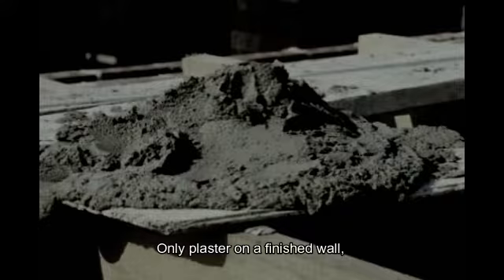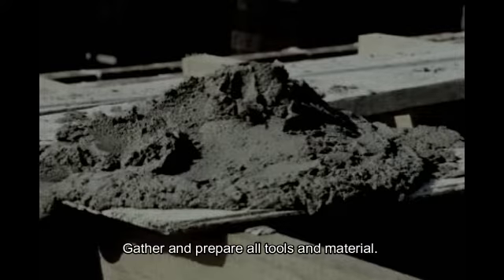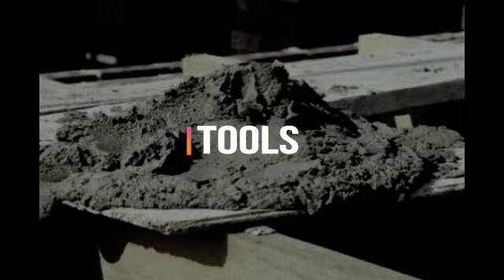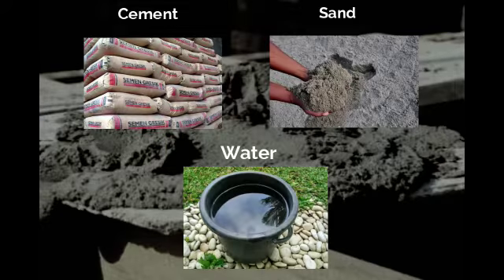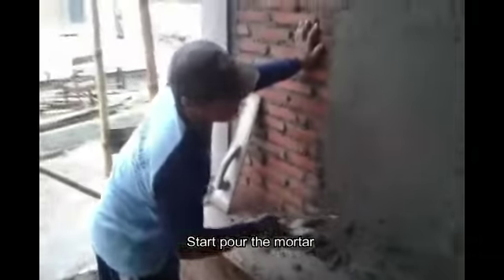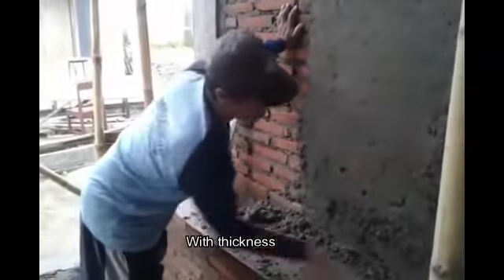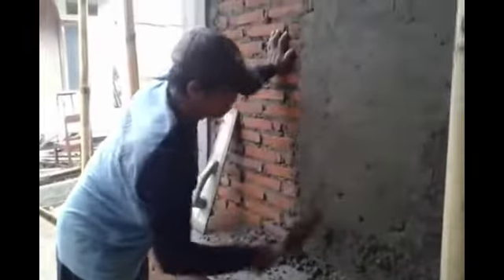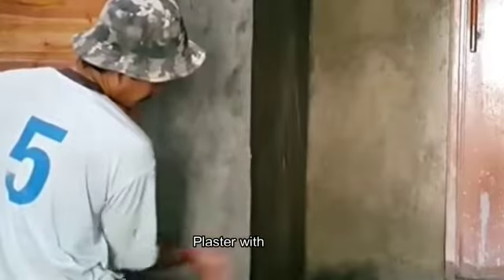VETRI RICHARDO HENGKENG/How to plaster the wall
Name VETRI RICHARDO HENGKENG
CLASS: 2A TKJJ
NIM:18013035